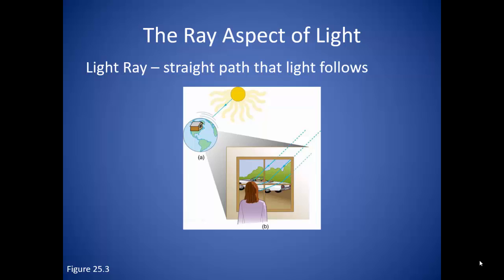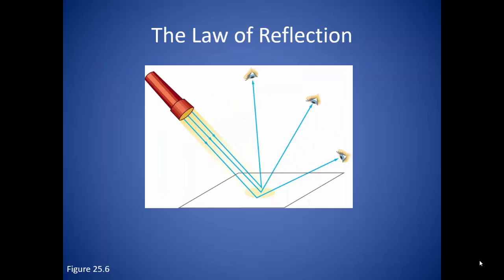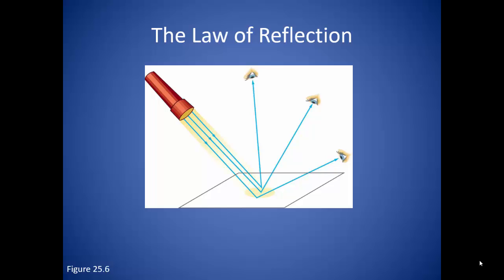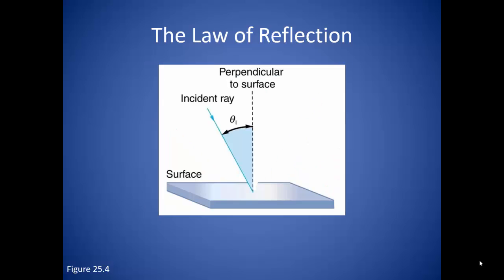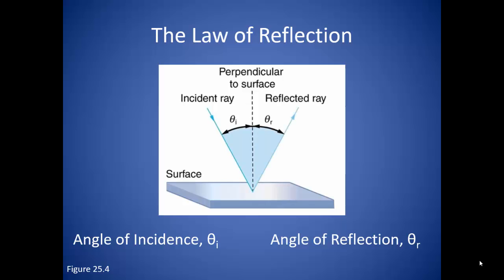2_Law of Reflection